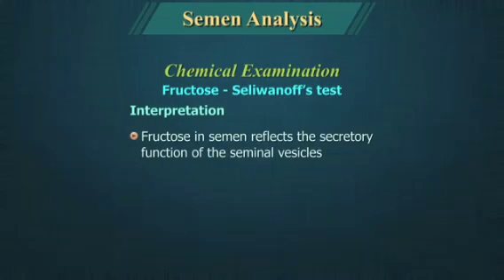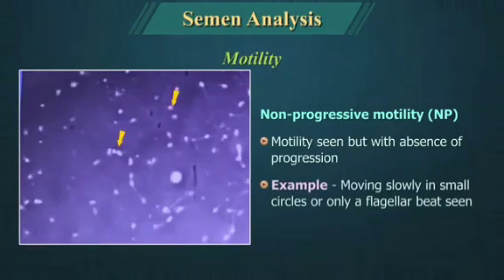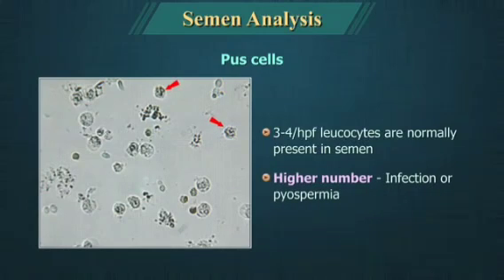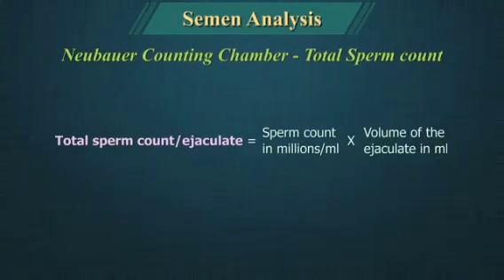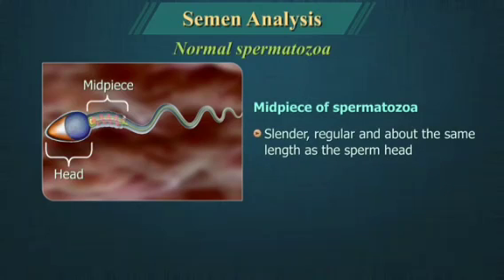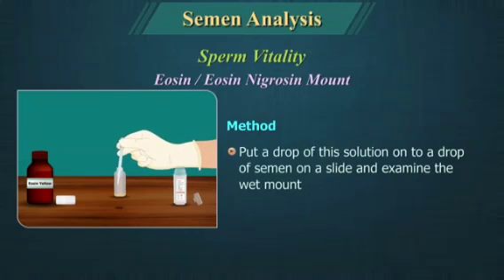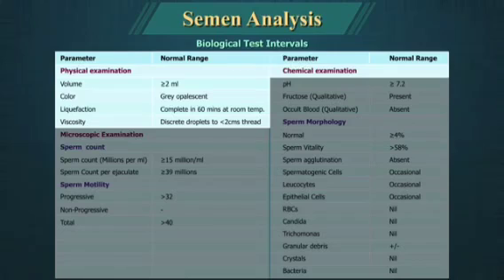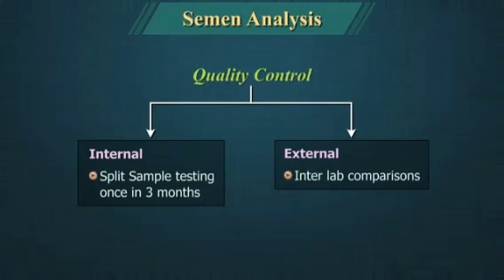Semen Analysis Part 2